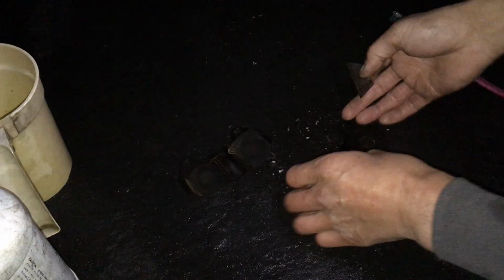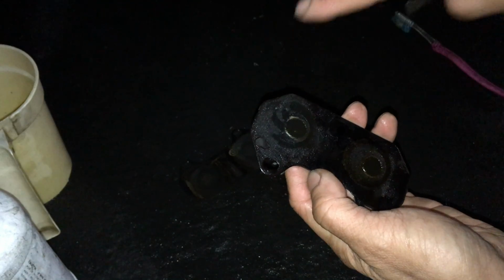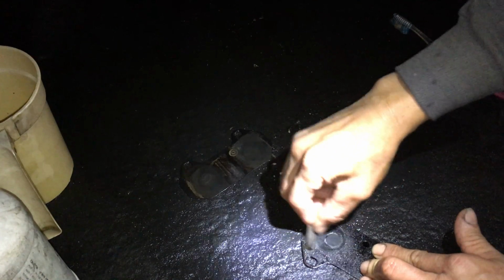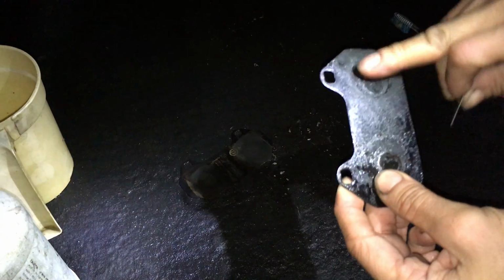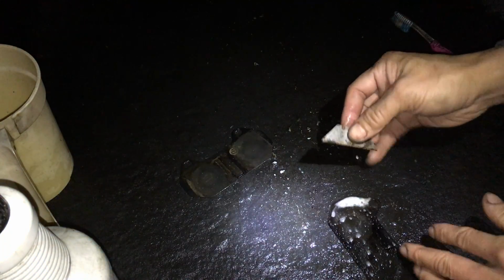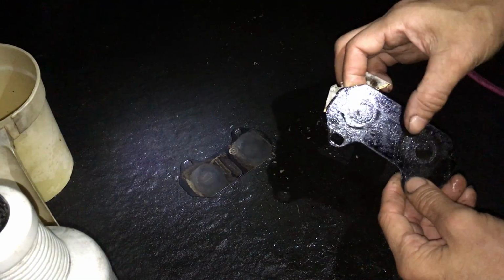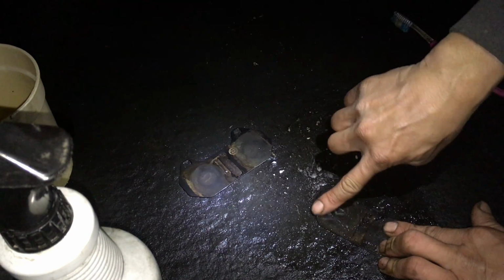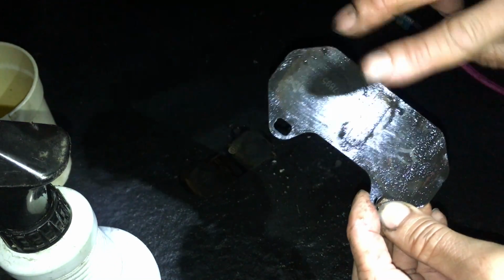ND Miata Brembo insulator clean-up